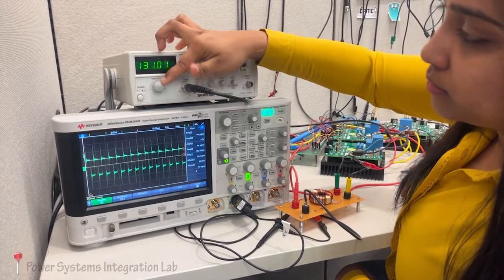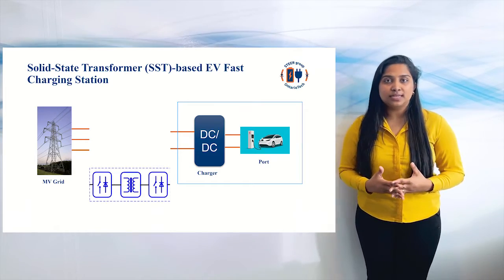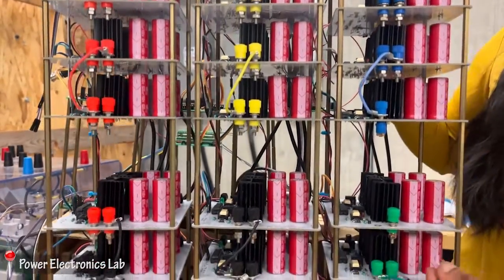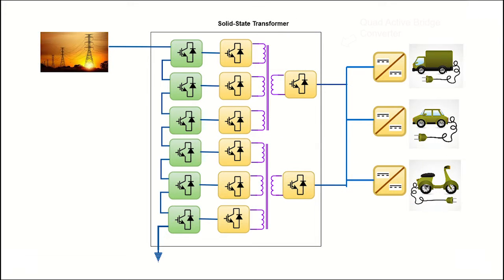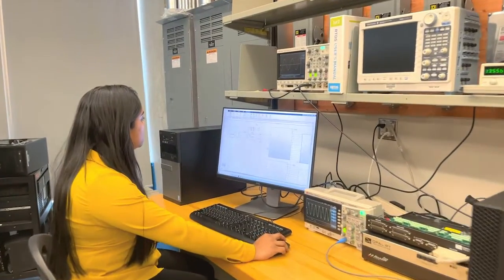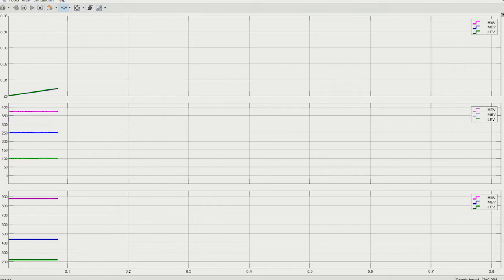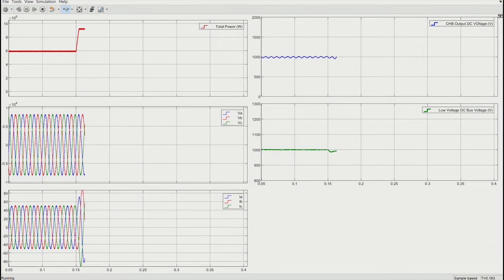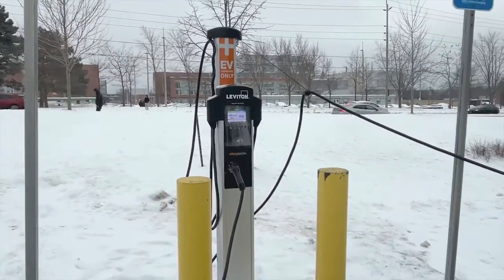Solid-State Transformer-based EV Charging Station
Paper title:         A Quad-Active Bridge (QAB)-based Solid-State Transformer for Fast Charging of Light/Medium and Heavy Electric Vehicles

Authors names: Ruvini De Seram, Kushan Tharuka Lulbadda, Tarlochan Sidhu and Sheldon S. Williamson

Paper abstract:  Integrating electric vehicle (EV) fast charging stations with the medium voltage (MV) grid using a solid-state transformer (SST) has attracted more interest from researchers due to the reduced size and the smart functionalities it offers for maintaining the stability and the power quality of the grid. However, the modular structure of SST requires many power converters and high-frequency transformers in the isolated DC/DC converter stage which again increases the space of the charging station. This paper proposes a design of an SST-based EV charging station using a quadruple-active-bridge (QAB) as the isolated DC/DC converter and investigates the power density enhancement compared to the dual-active-bridge (DAB)–based system. The proposed charging station can charge different EVs with different battery voltages (800V, 400V, and 48V) and capacities. The performance is validated by simulating a
1MVA, 10kV EV charging station using MATLAB. The control architecture and a detailed analysis of the system are included in the paper.